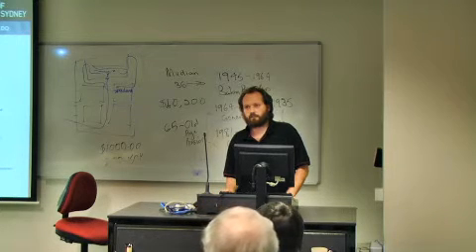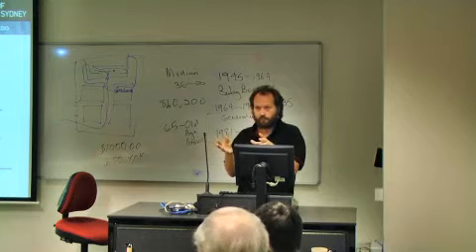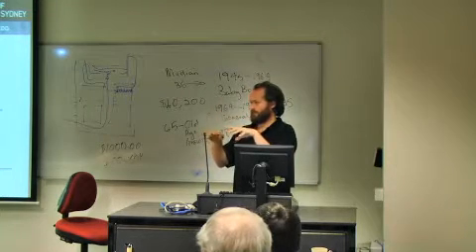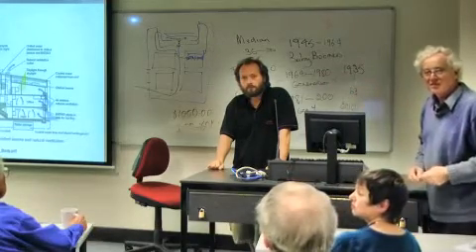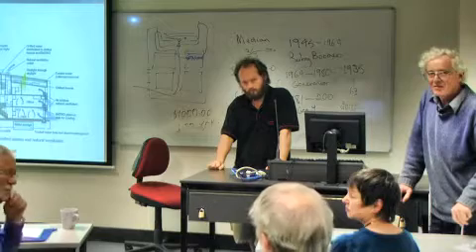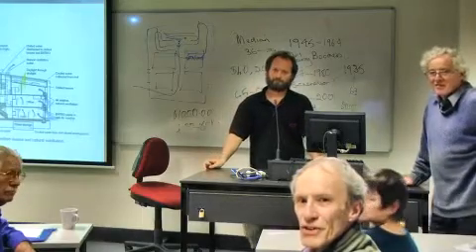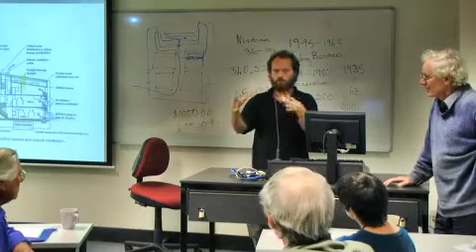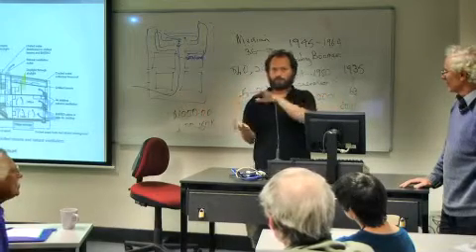Radiative Cooling - Part 5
Australian Solar Energy Society & Institute of Sustainable Futures Information Night - Radiative Cooling - Professor Geoff Smith and Dr Angus Gentle
University of Technology, Sydney

Cooling buildings and cities naturally with higher albedos and night sky radiation Large cooling capability without external power is easy once you know which materials and structures to use. In addition these
approaches to cooling pump heat directly back into space, to improve microclimates around buildings. In contrast compressor
driven (and solar absorption) cooling exacerbate the urban heat island problem, which arises mainly from the combination of low urban albedos and high thermal masses. Various ways of using both high solar reflectance and night sky radiative cooling will be discussed ranging from special roof paints to simple systems which collect and store sub-ambient "cool" at night. After
introducing the principles of radiative cooling, including which surfaces work best, dealing with convective gain, moisture condensation, and role of humidity, exciting initial results with prototype collectors 3.6m2 in area will be presented. Models have been developed which predict observed sub-ambient cooling powers, and can be used in design.

Geoff Smith has worked on materials for solar energy, radiative cooling, daylighting and lighting for over three decades, often with industry. A number of products have resulted. Much involves use of nanostructures and thin films. Just out is his book coauthored with Prof Claes Granqvist from Uppsala, Sweden "Green nanotechnology: Solutions for sustainability and energy in
the built environment" which shows in detail how we can best get back "in tune" with nature, and what to expect if we make the effort. Angus Gentle has degrees in both Applied Science and Electrical Engineering from UTS. His PhD involved research on energy efficient window coatings including new work on thermochromic thin films. He has since carried out research on solar cells at UNSW and has recently achieved several advances in radiative cooling coatings and systems at UTS